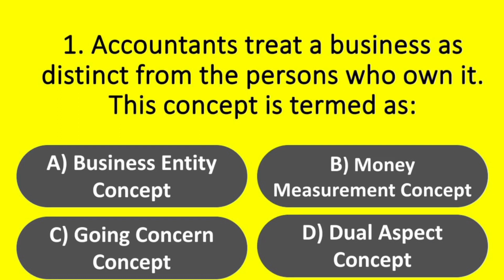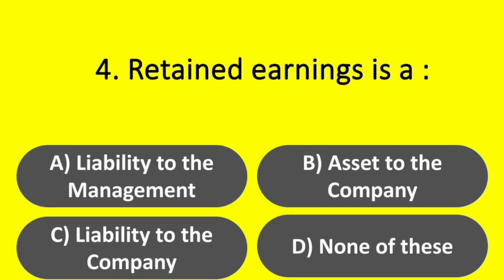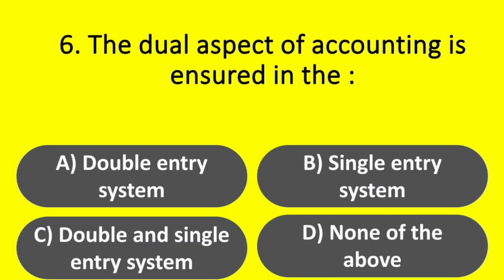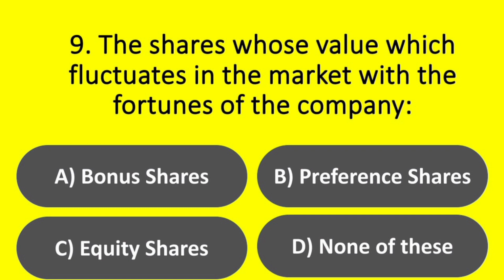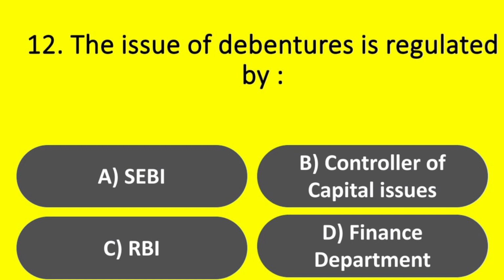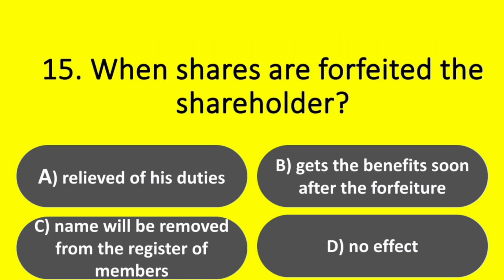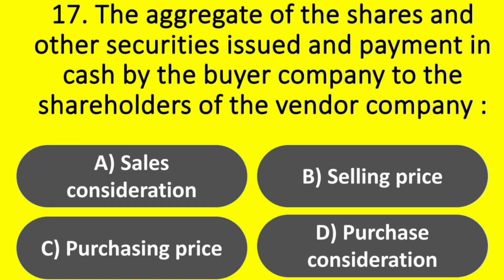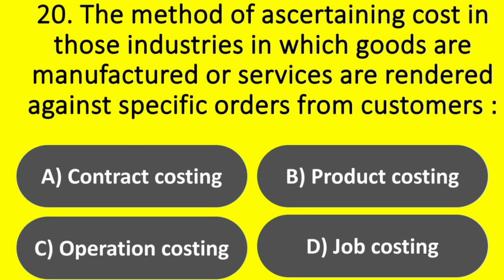Kerala PSC Office Assistant Grade 2 Important Previous year Questions and Answers